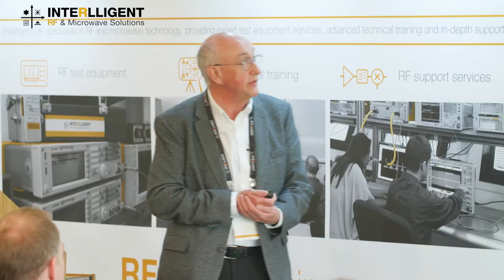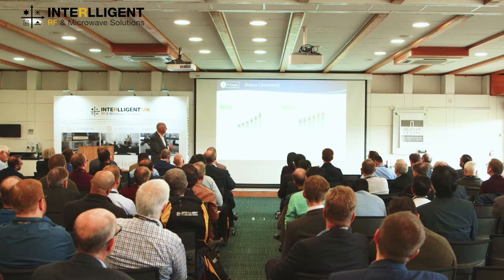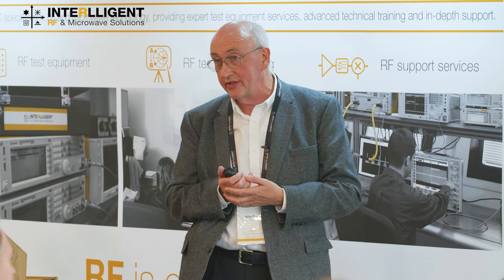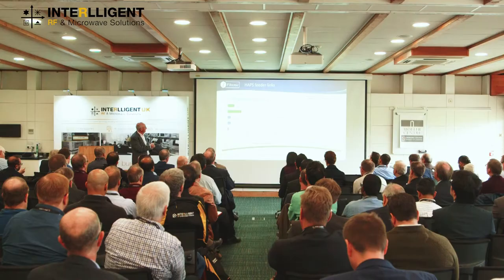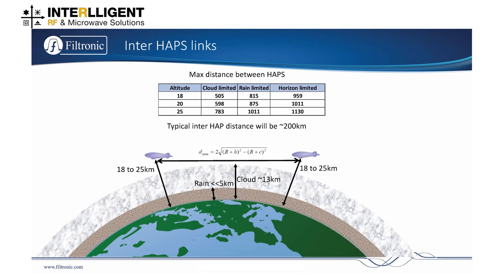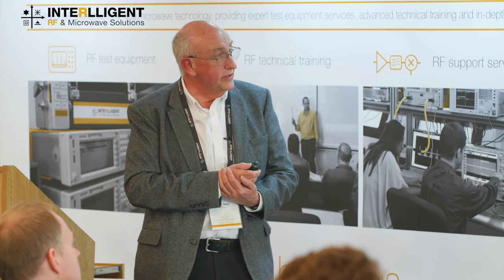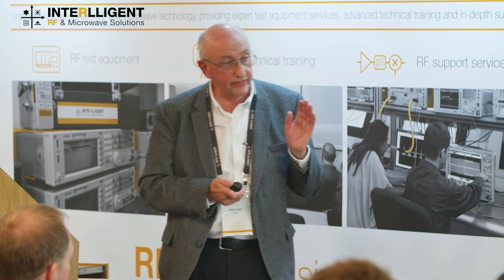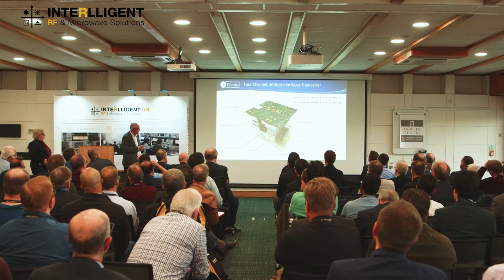Application of mmWave technology in HAPS and LEO constellations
Mike Geen (Filtronic) presenting at Interlligent UK's 2019 RF Design Seminar. High Altitude Pseudo-Satellites, operating in the stratosphere, together with Low Earth Orbit satellite constellations have the potential to provide solutions to the challenge of providing ubiquitous connectivity. While there is great progress in developing ever faster mobile networks to serve major centres of population, to deliver the full promise of 5G and address the digital divide it is essential to provide coverage to low population areas where terrestrial mobile networks are not viable and where many of the IoT sensors will be located.
This presentation gives an overview of the role of HAPS and satellites in forming “networks in the sky” and describes some of the RF challenges in designing the high data rate (10Gbps-plus) communication links needed to backhaul data, both between earth and the satellite/HAPS and between satellites/HAPS.